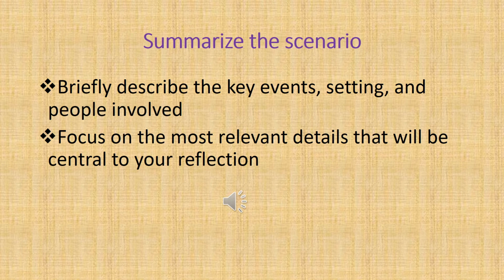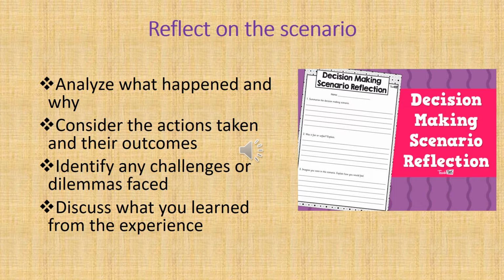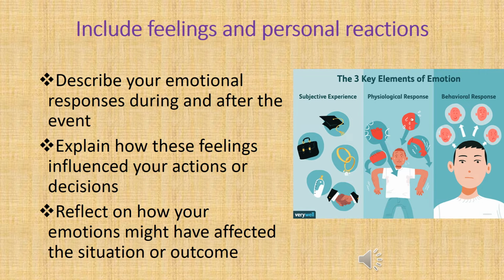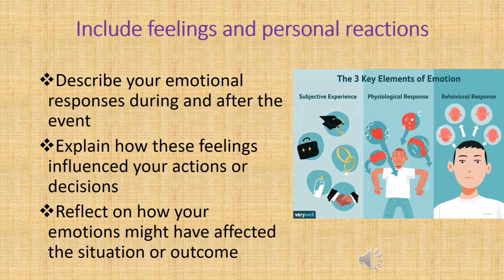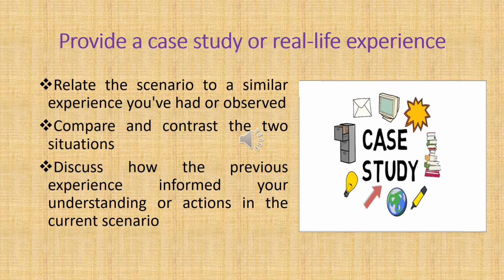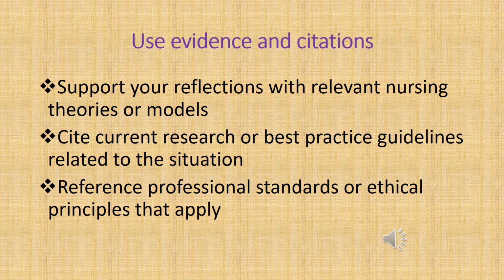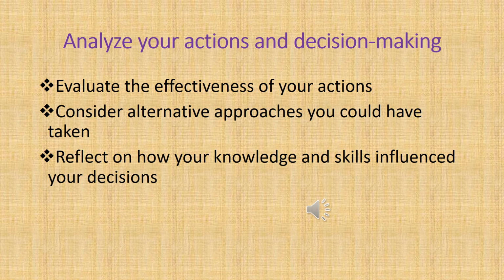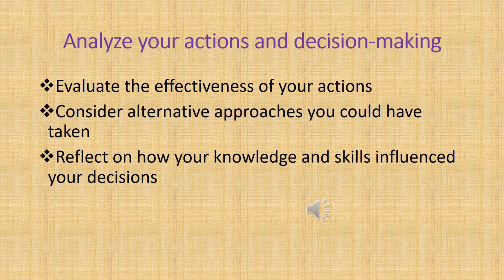The Best Way Of Addressing A Refelction Journal Question For Nursing Students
Ask any question to be addressed in the next video